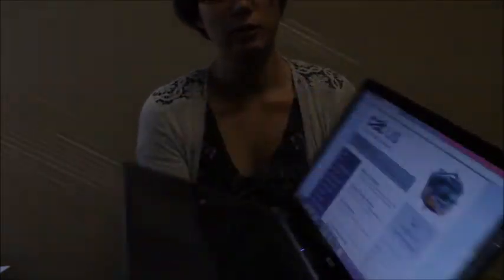Clemson Catbus: Tips for New Users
I share some things I didn't know about Clemson's Catbus until after I rode it. Some of these things may seem obvious while others may not. Hopefully this will help new users. General information on the catbus can be found on their